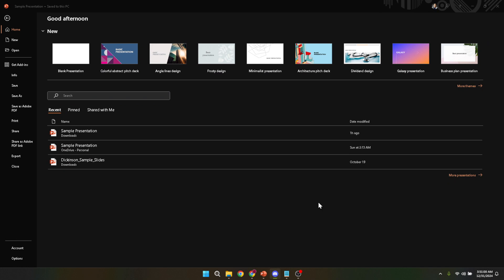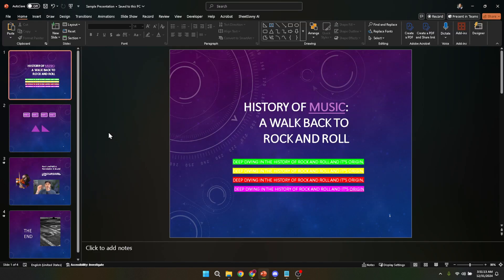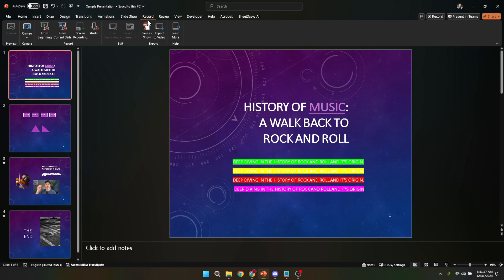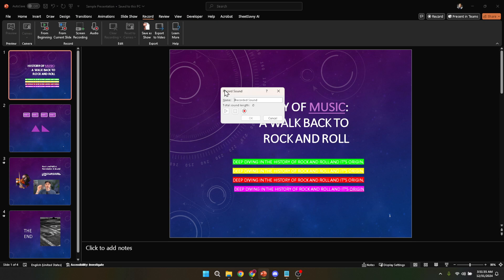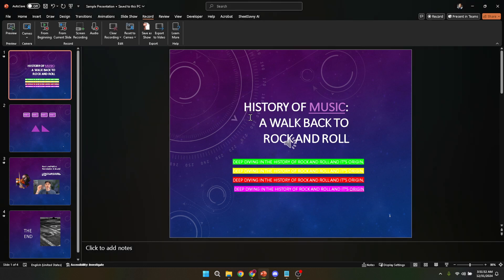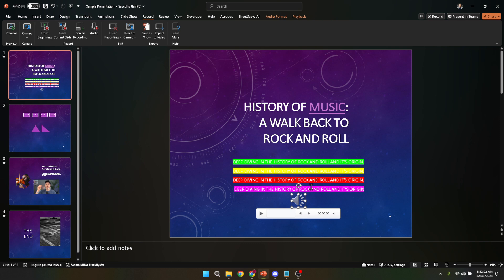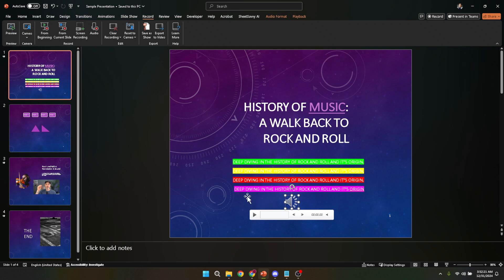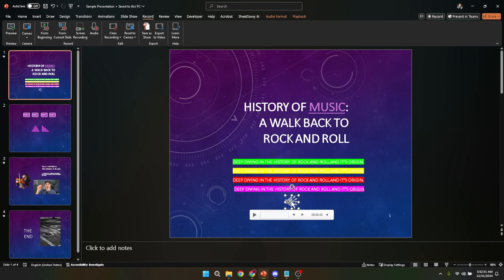How to Powerpoint Voice Over (Full 2024 Guide)